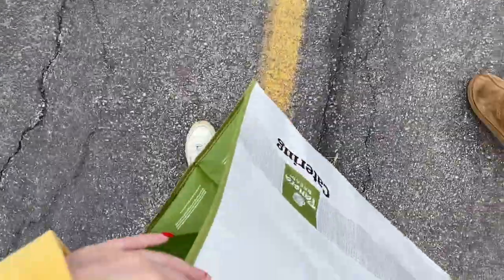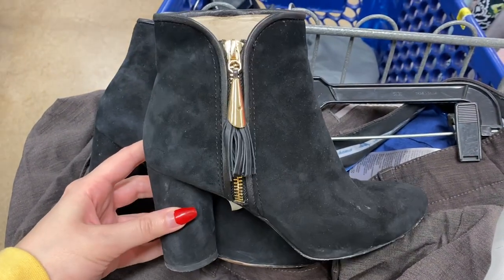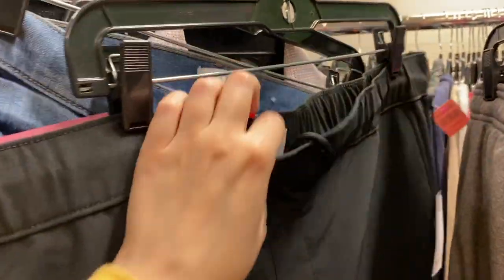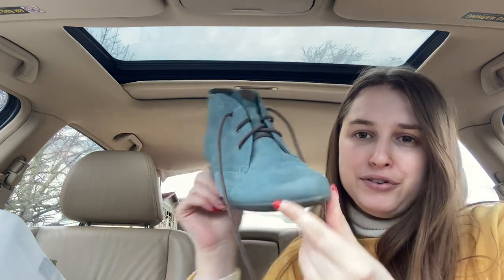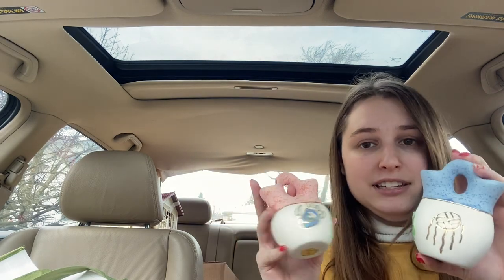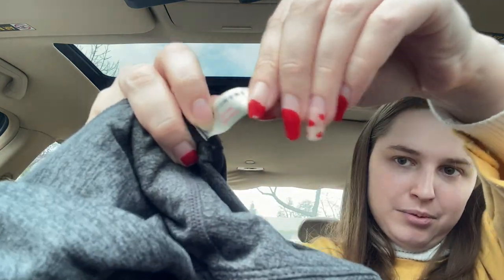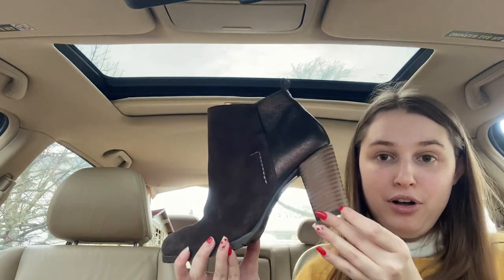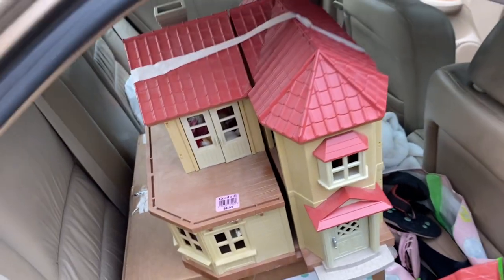Thrift with me at GOODWILL to resell on Poshmark + Haul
Thrift with me at Goodwill and see what I bought to resell on Poshmark. Spoiler... I thrifted some awesome items!

Go to a thrift store with me and see what I am picking up to resell as a full time reseller. There is a thrift haul at the end of a video. Poshmark is a great way to make money online and if you want to work from home, you can make thousands on poshmark. Let me know if you want a video on how to use Poshmark. It's a great way to make home from home. These are all the items I have thrifted at Goodwill to resell. See what I pass and what I buy to resell at the thrift. Thrift with me vlog to resell online for a profit.